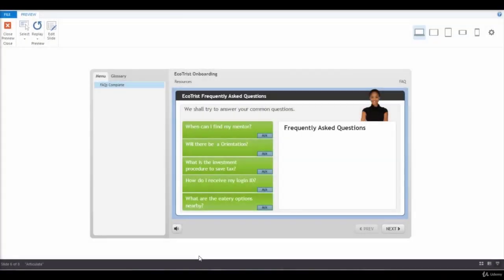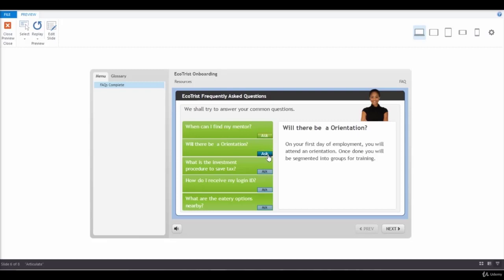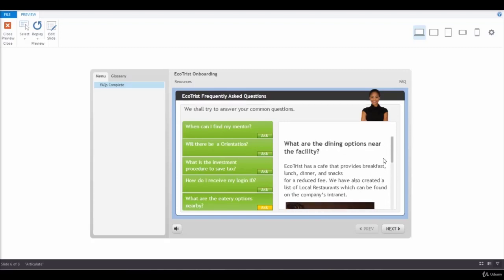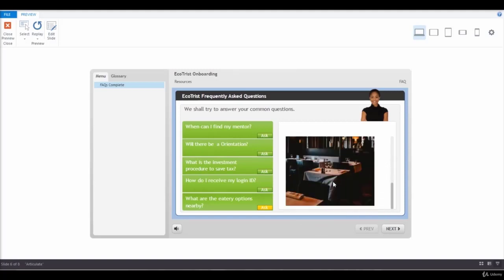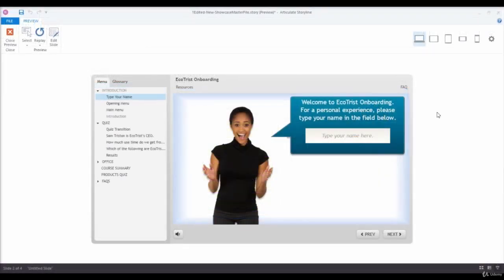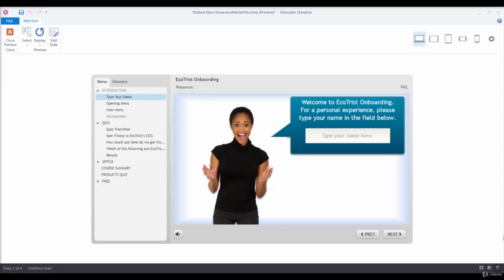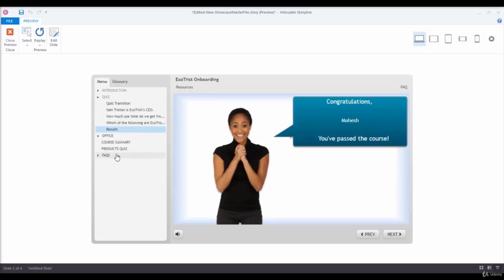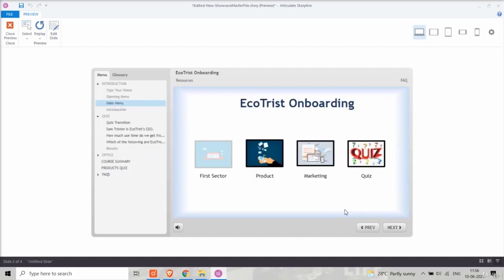Lesson 1 - Conditional Interactivity in Articulate Storyline | Beginner's Guide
Welcome to our beginner's guide to conditional interactivity in Articulate Storyline! In this tutorial, we'll explore how to add simple yet effective interactive elements that respond to user actions. Learn the basics of conditional triggers and enhance your e-learning projects. Just the definitions until we get an idea of how things work.

Ready to dive into the world of interactive e-learning?

It doesn't matter if you are a beginner or an expert!

Thank you for choosing Interactive Mindcrafters - Your go-to for interactive learning excellence. Let's embark on this educational adventure together! 💡🎉